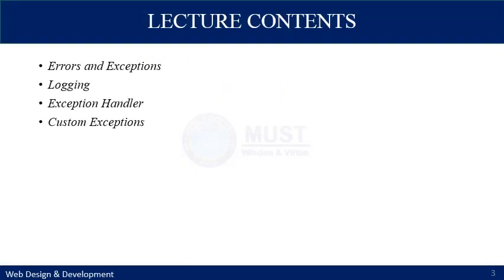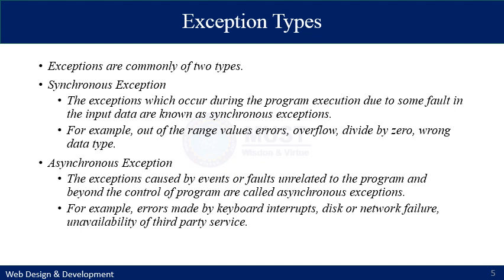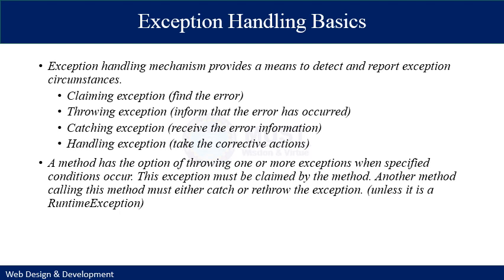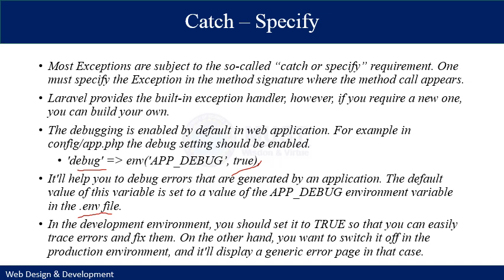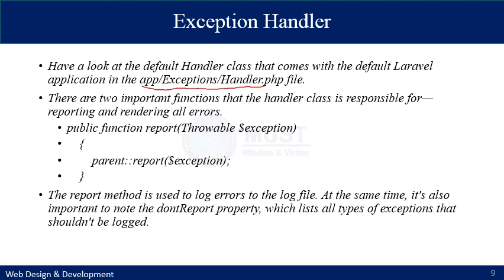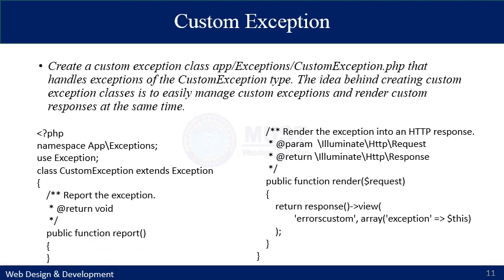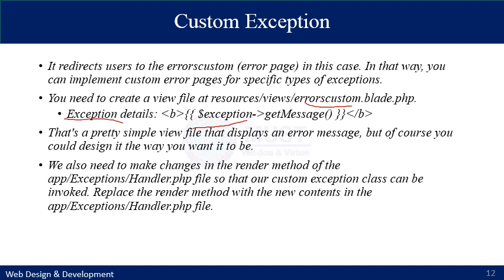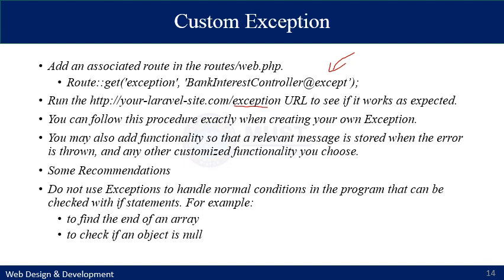Lecture 24 - WE - FA20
This lecture explains about Errors and Exceptions, Logging, Exception Handler and use of Custom Exceptions.